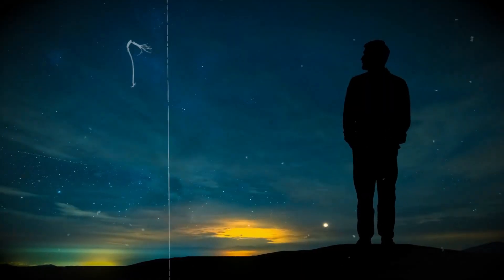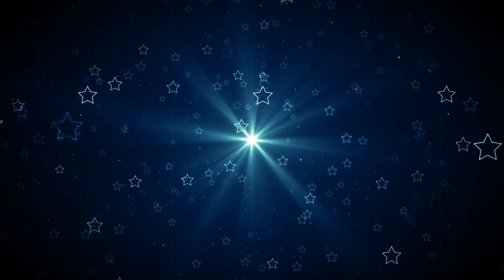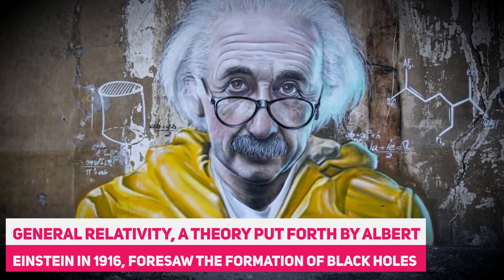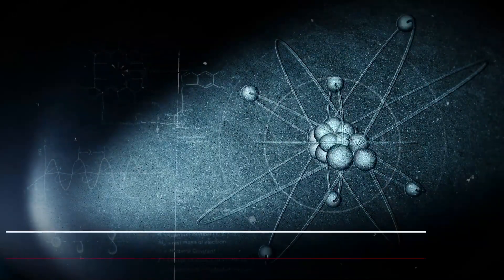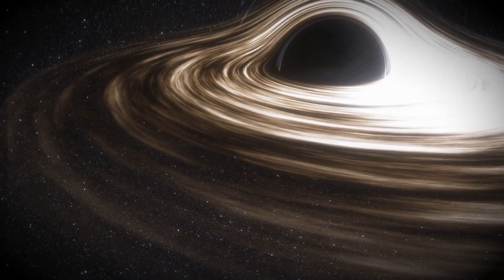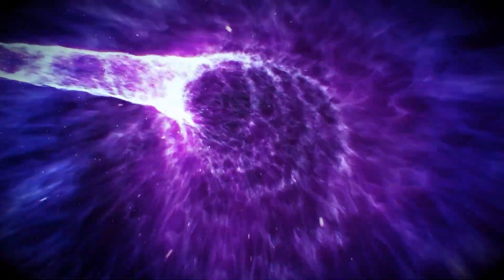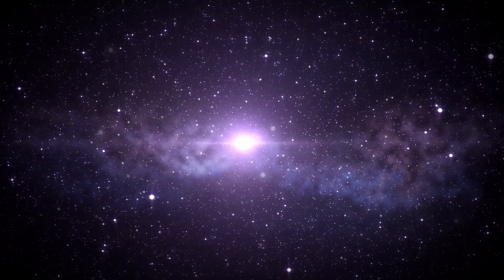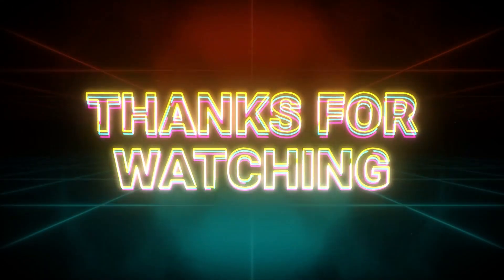Michio Kaku: We Finally Found What Is Inside A Black Hole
Lets explore what is inside black hole with michio kaku.

🔍 Chapter 1: How Century-Long Journey Begins
Discover the historical origins of our fascination with black holes, from Einstein's groundbreaking theory to the first proof of their existence in the 1960s.

🌠 Chapter 2: Explore Inside the Enigmatic Black Hole
Dive deep into the mysteries of black holes and uncover the latest revelations that have illuminated the inner workings of these cosmic giants.

🌌 Chapter 3: The First Encounters on the Journey into the Hole
Learn about Cygnus X1, the black hole that marked our first real contact with these cosmic enigmas, and the irresistible gravitational pull it exerts.

🪐 Chapter 4: A Look at the Event Horizon
Stand at the precipice of a black hole as we discuss the Event Horizon, the point of no return, and the captivating phenomena that await beyond it.

🌟 Chapter 5: Reaching the Abyss: The Singularity
Explore the mysterious singularity, where the laws of physics break down, and everything is compressed into an infinitely dense point.

🌌 Chapter 6: Delving Deeper into Black Holes
Learn how scientists study black holes indirectly, using observations of their radiation and interactions with surrounding material.

🪐 Chapter 7: Kaku's Insights: The Puzzle of Infinite Answers
Michio Kaku delves into the paradoxes surrounding black holes and their connection to string theory, igniting your imagination.

🌟 Chapter 8: Unlocking the Multiverse: Strings and Dimensions
Uncover the potential of string theory and its connection to hidden dimensions that might hold the key to understanding black holes.

🚀 Chapter 9: Wormholes and the Bridge to the Unknown
Journey into the realm of theoretical physics with wormholes, theoretical passages that could revolutionize our understanding of space and time.

🌌 Chapter 10: The Universe as a Cosmic Puzzle
As we piece together the puzzle of the universe, Michio Kaku's insights challenge our understanding of existence and reality.

🌠 In conclusion, our minds have journeyed through the cosmos and back, thanks to the incredible insights of Michio Kaku. From the fabric of black holes to the potential for interdimensional travel, we've just scratched the surface of the universe's enigmas.

🪐 But the adventure doesn't end here. The universe is an ever-evolving playground of mysteries waiting to be unraveled. As we bid farewell to this mind-bending voyage, remember that the universe is full of surprises. Keep your eyes on the stars, your curiosity ignited, and your dreams soaring to infinity and beyond.

🌌 Which chapter of this cosmic journey captured your imagination the most? 🌟🪐🚀